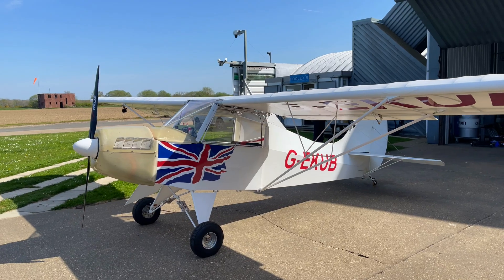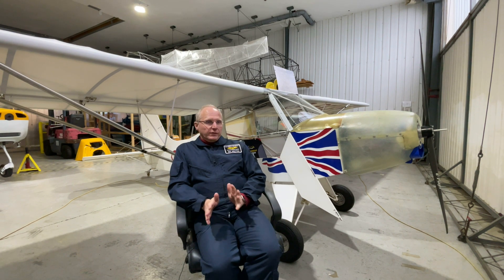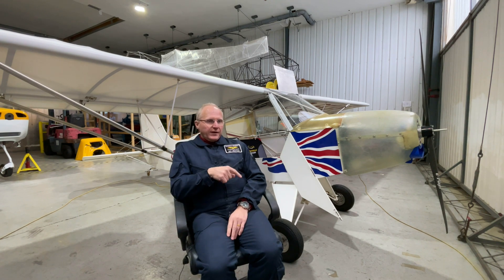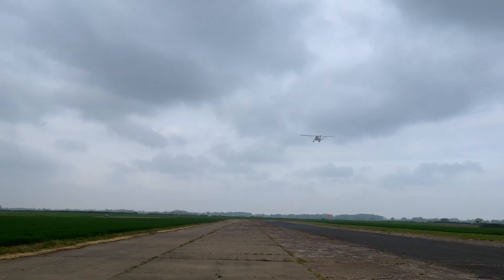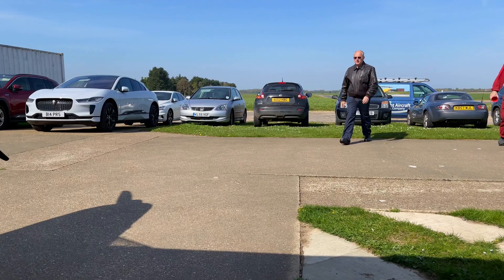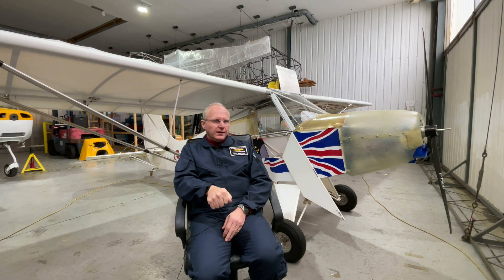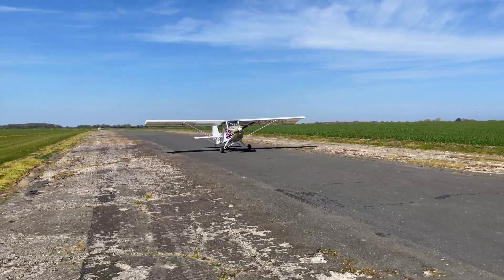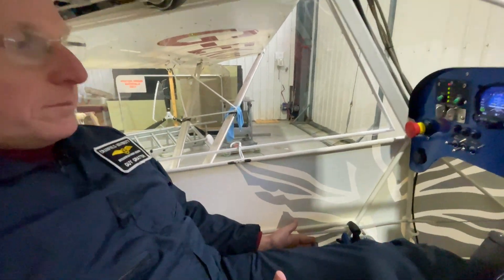Electric Aeroplane - E-KUB Interview with Test Pilot Dr. Guy Gratton - 4K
For more information please head to The The Light Aircraft Company's website via the link provided below.

If you would like to commission a video, or have any questions regarding my work, get in touch via email.

Thumbnail & Graphic Design by Luke Mickleburgh.

00:00 - Introduction
00:10 - EnabEl Project Introduction
01:41 - E-KUB Performance
03:50 - Next Stage of Project
04:23 - Electric Power Train
06:22 - Piloting The Aeroplane
08:33 - Noise Generated
09:17 - E-KUB Start Up
09:37 - Cockpit Controls
14:02 - ADI Unit
16:11 - What Have We Learned?
17:53 - Outro